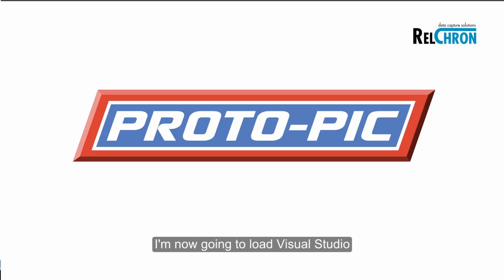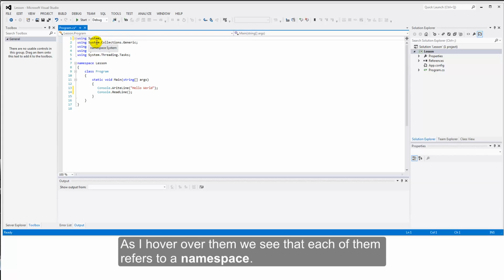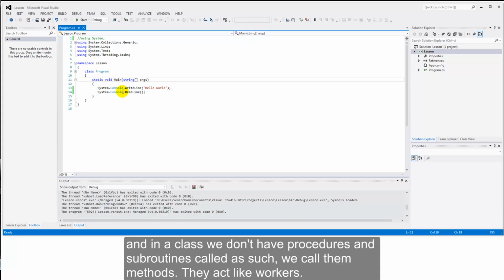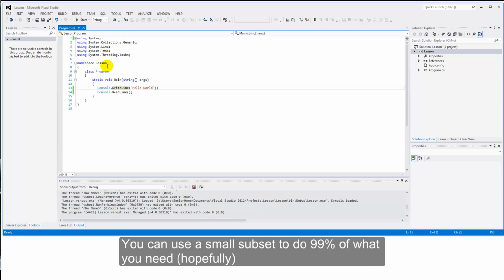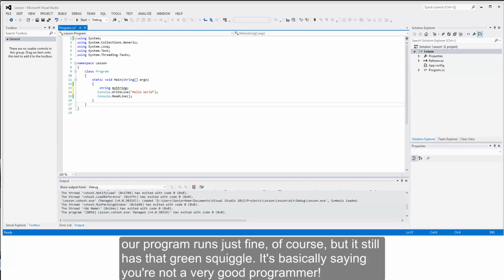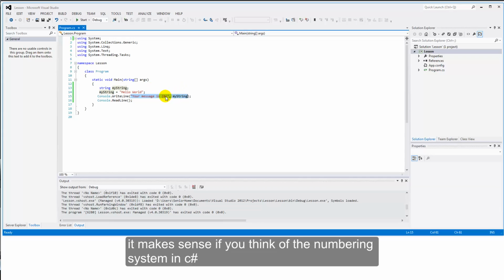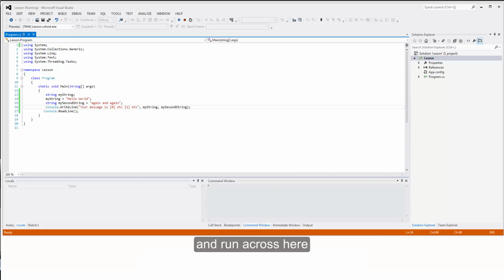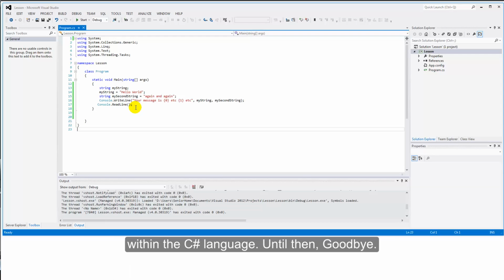Visual Studio C# Tutorial for Beginners EP01 - First Steps Hello World Console App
In this Video Series our Programming consultant Roy Fisher Senior explains how to get started with Visual Studio 2012.
Working with C# he creates a simple Hello World application and explains about namespaces, methods (and how to overload them) and classes
For more tutorials search our channel for Visual Studio C# Tutorial for Beginners.